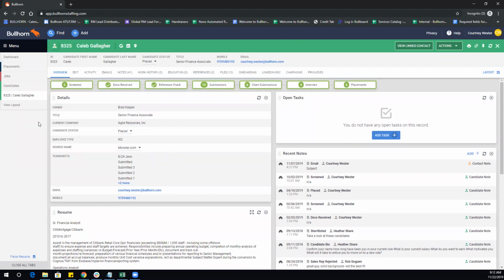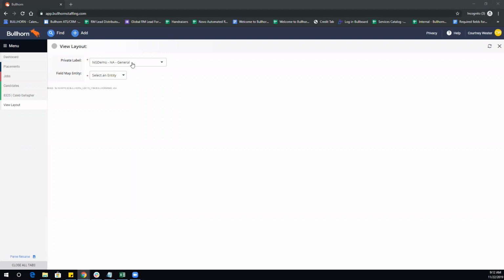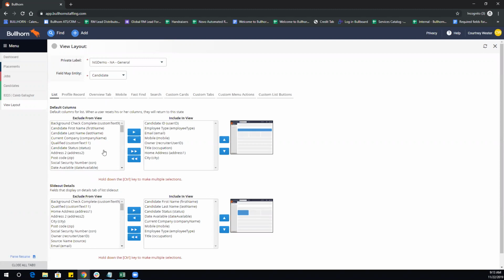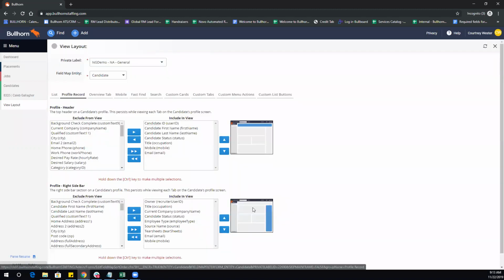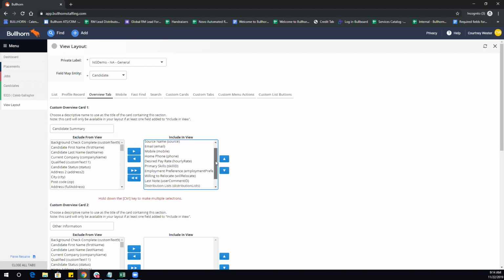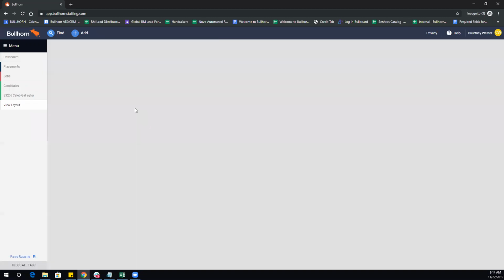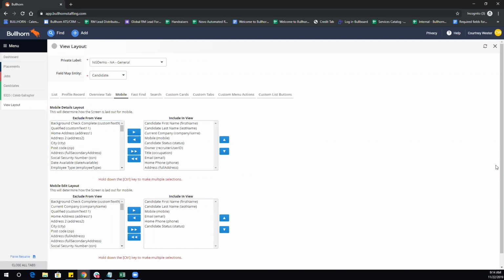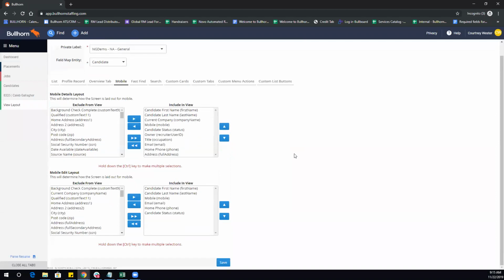Adjusting View Layout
Making changes to the view layout (Admin users only)